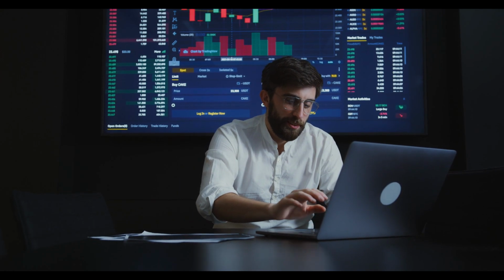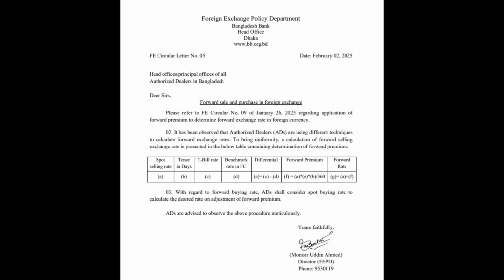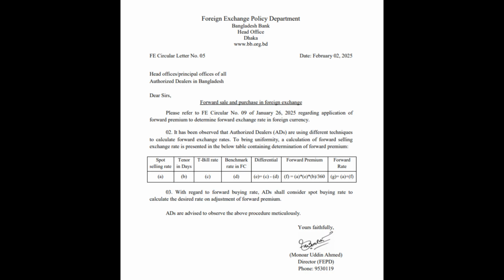Forward Purchase and Sale in Foreign Currency in Bangladesh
Regulatory bodies recently introduced uniformity in the way they calculate forward exchange rates for transactions involving foreign currencies. The formula in the circular helps banks (Authorized Dealers, or ADs) calculate the forward exchange rate, which is the price of one currency in terms of another for a future date. This is important because exchange rates fluctuate, and businesses or individuals may want to lock in a rate today for a transaction in the future.

This video will provide an in-depth idea about the forward purchase and sale of foreign currency in Bangladesh. This information is not any advise or otherwise; the creator disclaims any responsibility whatsoever